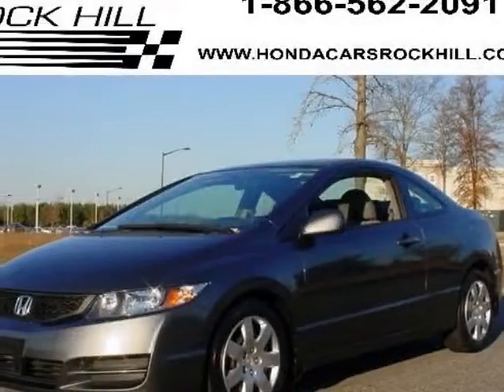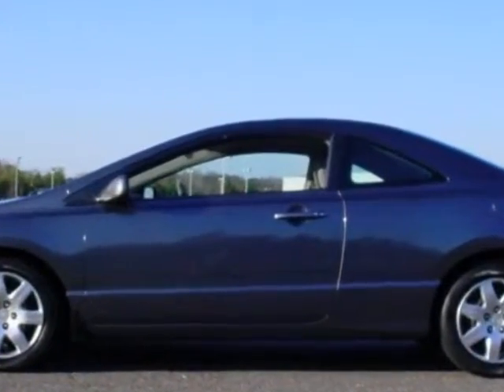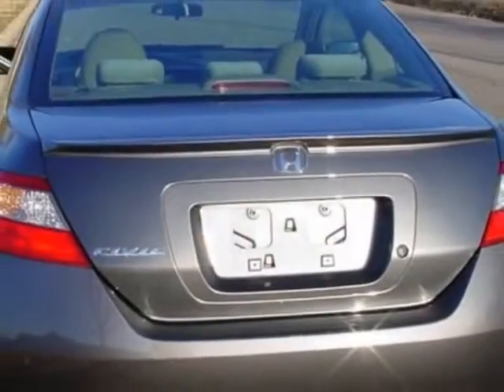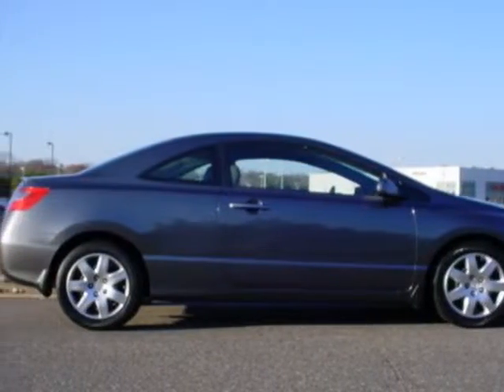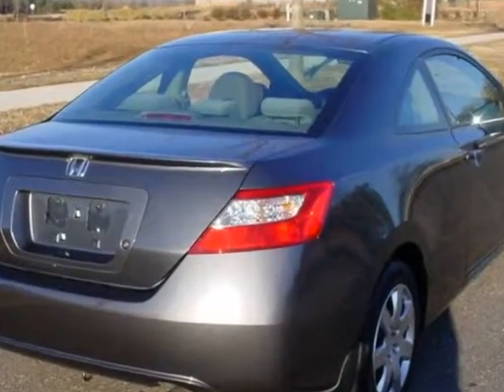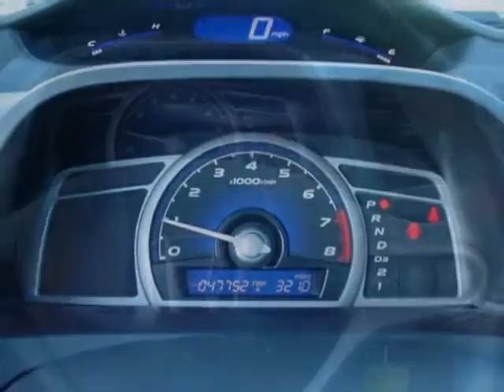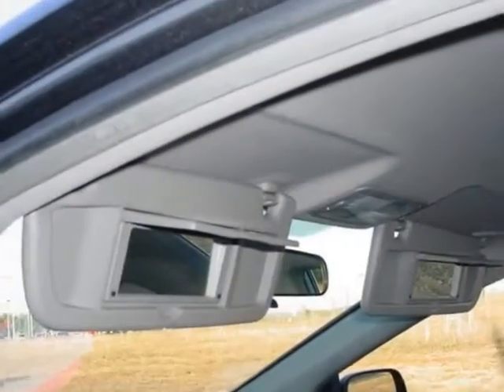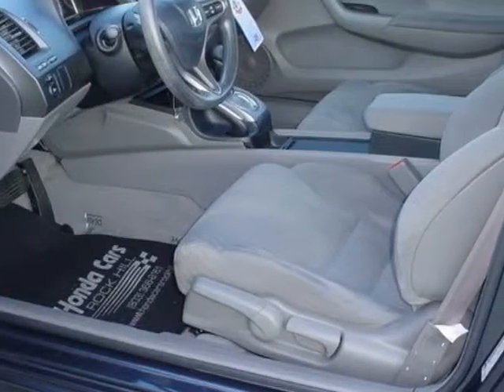2010 Honda Civic Cpe LX Automatic Coupe Coupe - Rock Hill, SC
Honda Cars of Rock Hill, Rock Hill, SC - Honda Civic Cpe LX